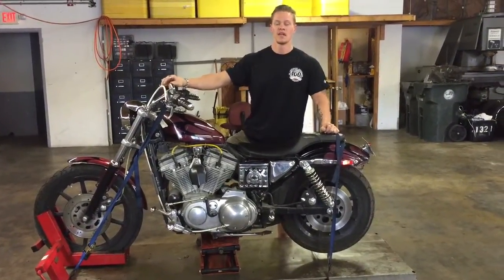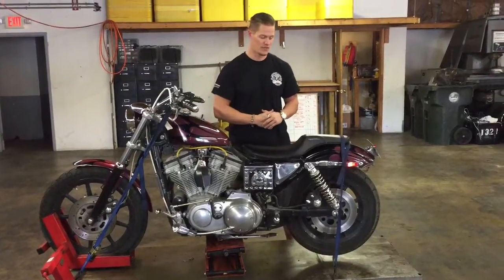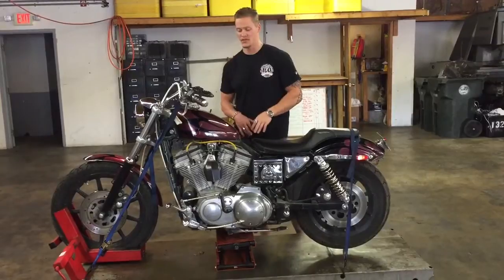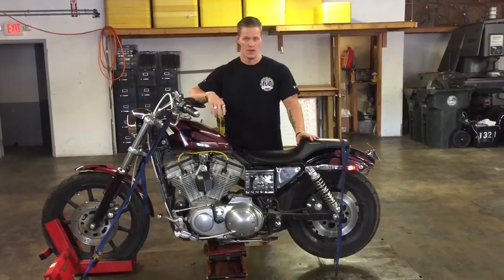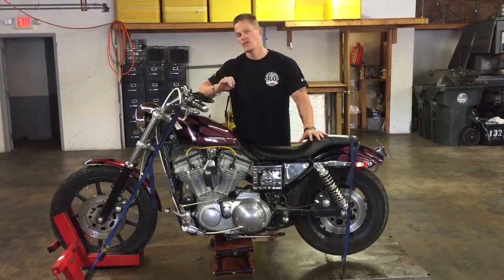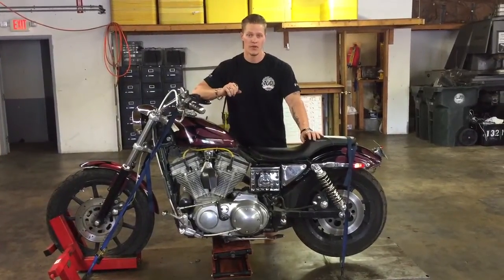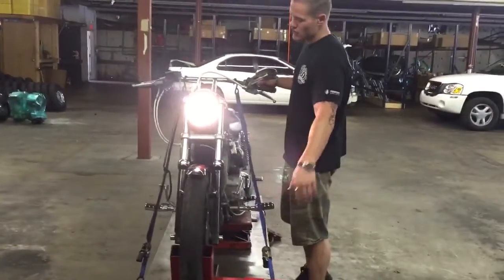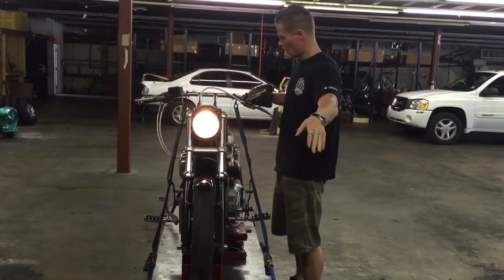1994 Harley Davidson Sportster XL 1200 (blk) 1551 Fallen Cycles Test Video